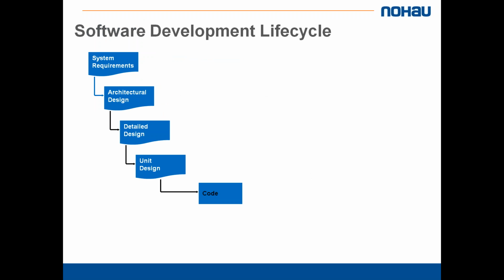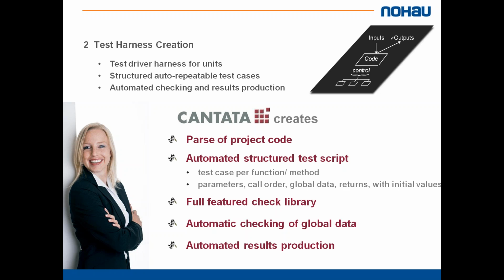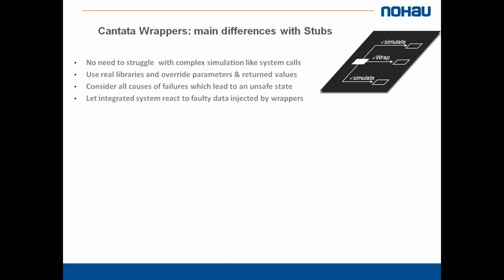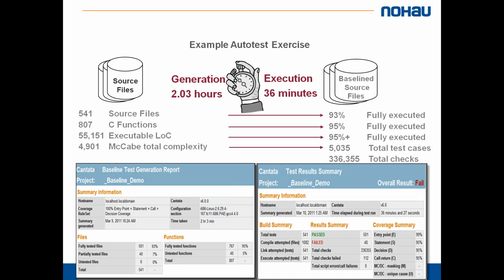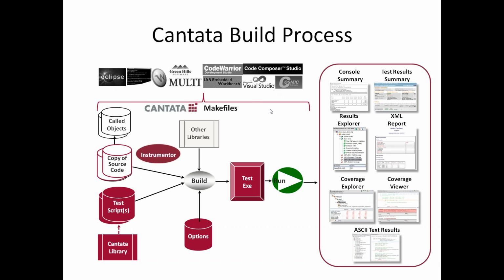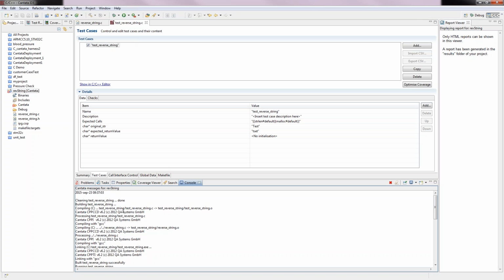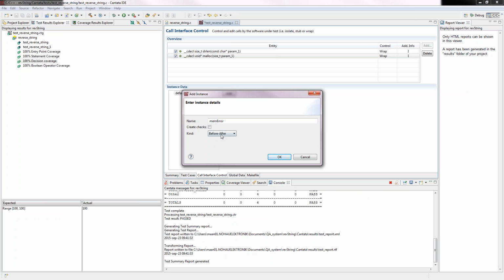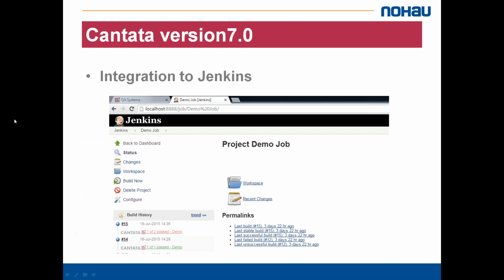Cantata - The Unit Testing Tool for C/C++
Cantata provides advanced high productivity techniques, allowing developers to dynamically prove their code with intelligent unit and integration testing, in the most cost effective manner.